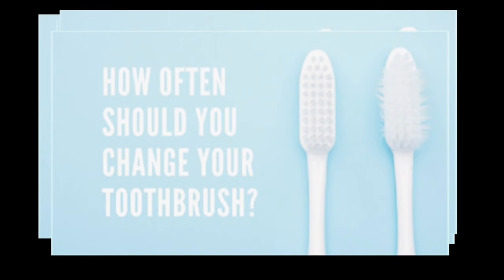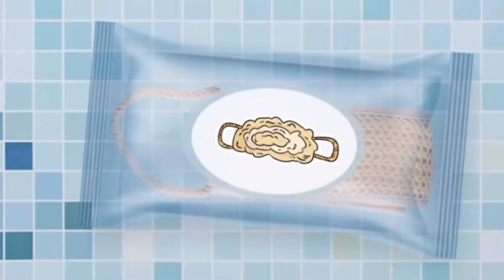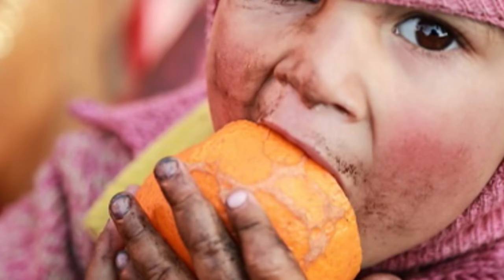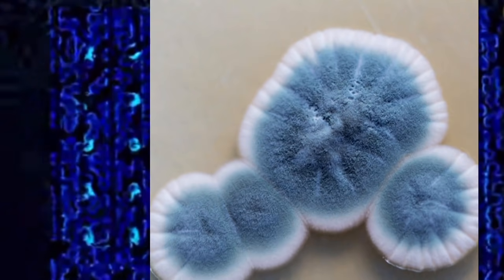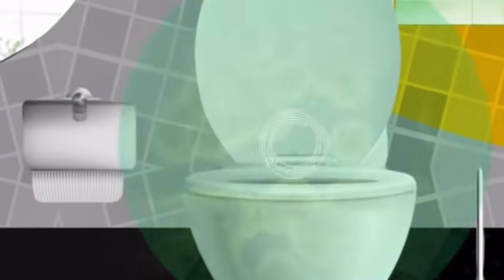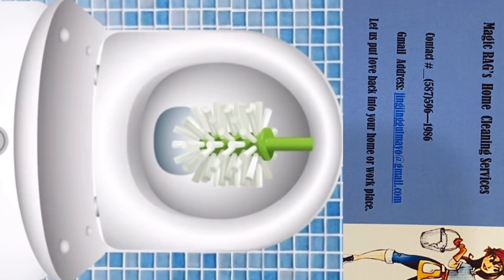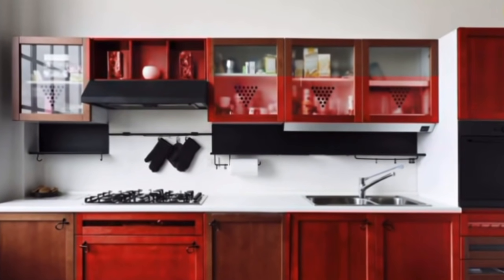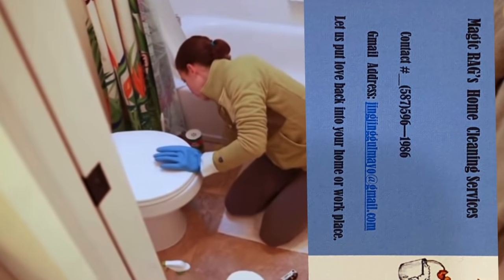Personal Hygiene Mistakes